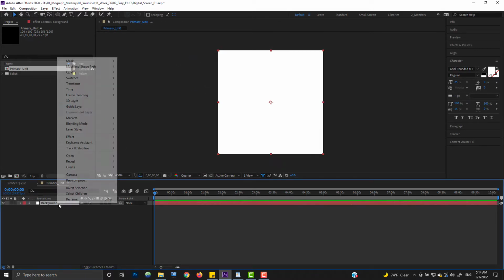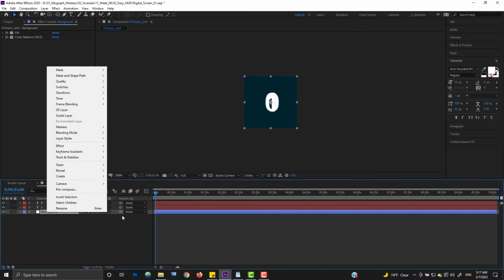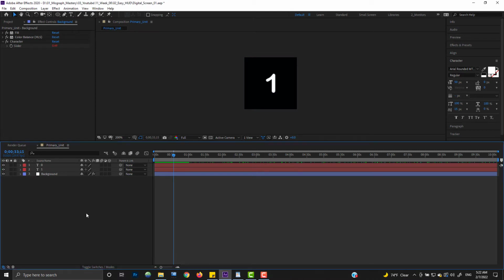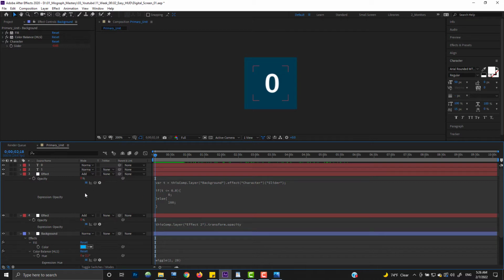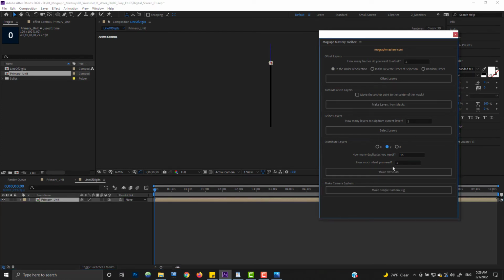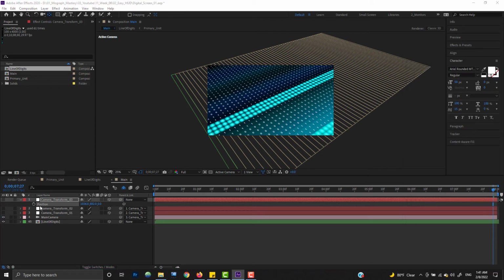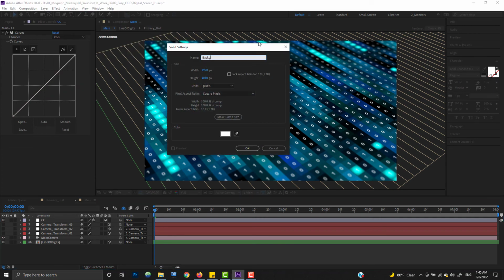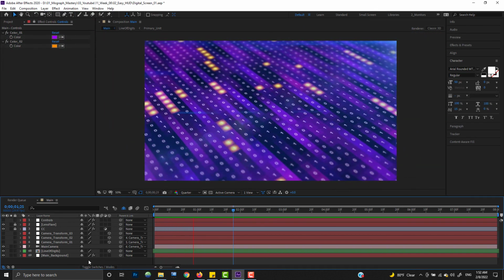Easy Digital Screen in After Effects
Create a Digital Screen in After Effects, in a way that is very easy to make changes.

Installation:
01. Download the Mograph_Mastery_Toolbox.jsxbin file
02. Go to Adobe After Effects root folder
03. Go to Support Files - Scripts - ScriptUI Panels
04. Paste the "Mograph_Mastery_Toolbox.jsxbin" file in the" ScriptUI Panels" folder
05. Restart Adobe After Effects if it is already open
06. You should find the tool at the bottom of the "Windows" menu in Adobe After Effects.